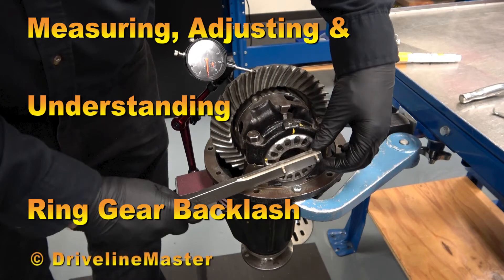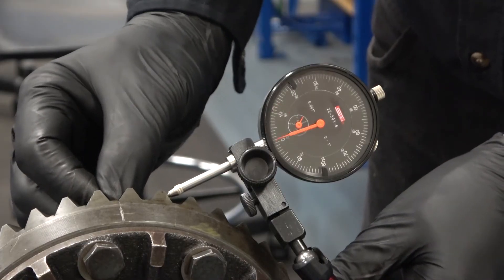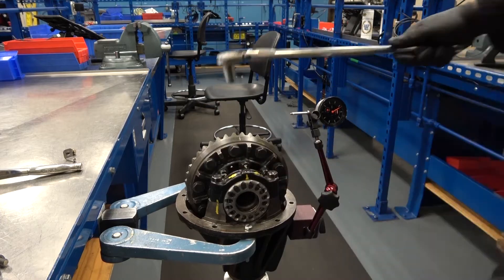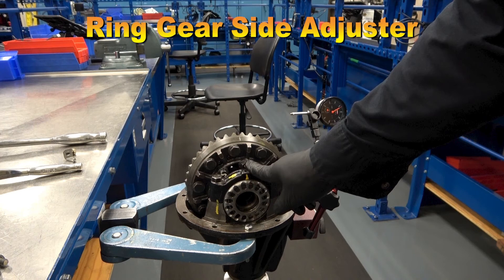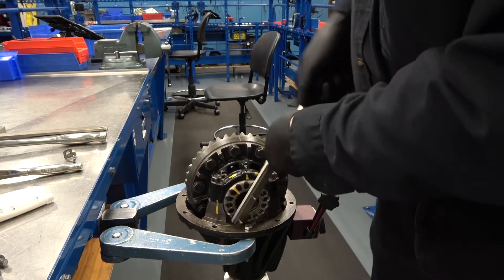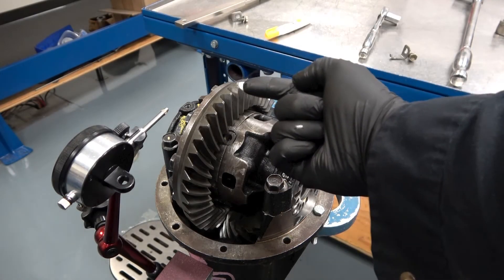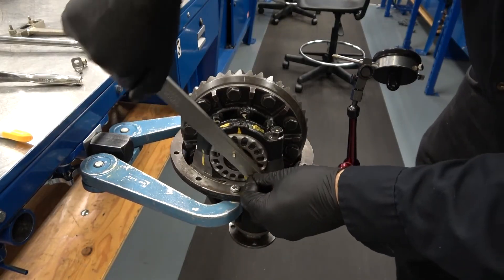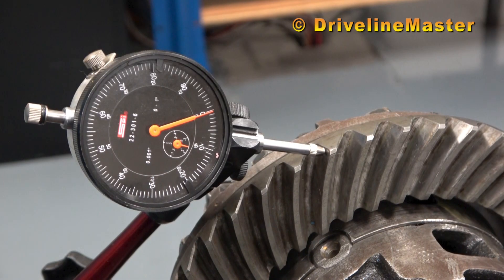Differential Backlash Exercise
Educational exercise for students to understand differential backlash measurement and adjustment. This video shows the effects of threaded adjuster and differential ring gear positioning.